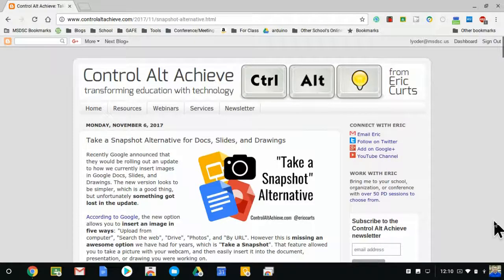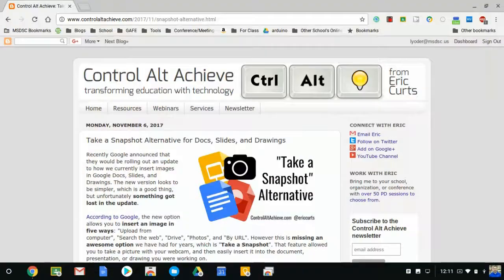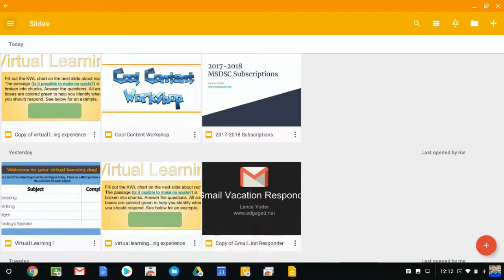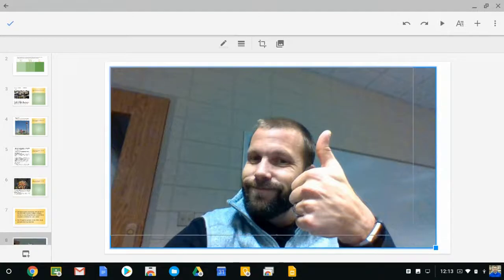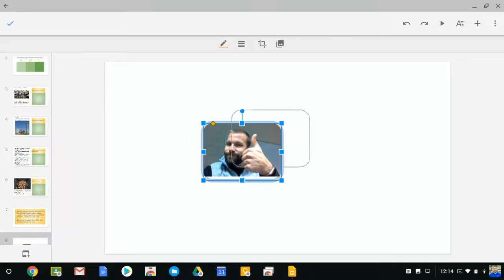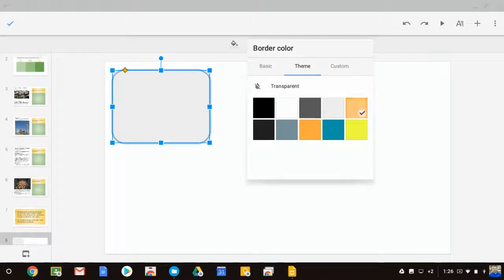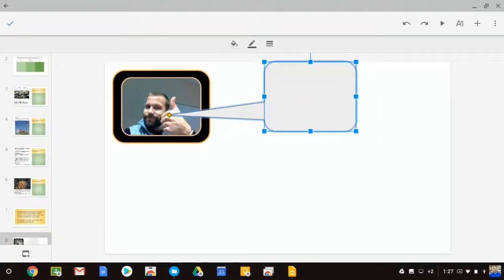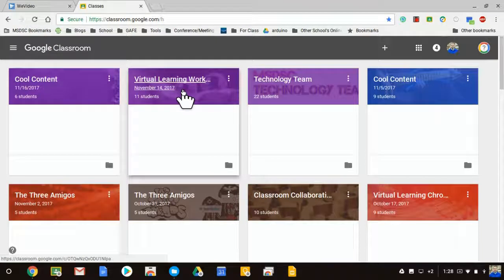Android on Chromebook Google Slides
As of November of 2017, Google began removing the capability to "take a snapshot" via Google Slides in Chrome. Eric Curts provided a great option using a Chrome extension If you have students that have access to the Android version of Google Slides, the option to take a picture still exists. Here is how to go about taking advantage of the Android version of Google Slides on a Chromebook.